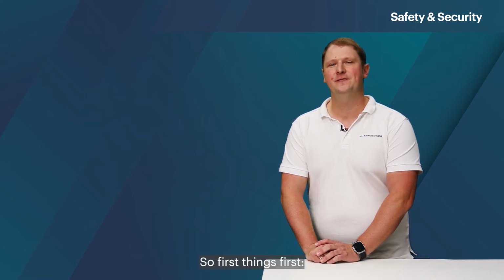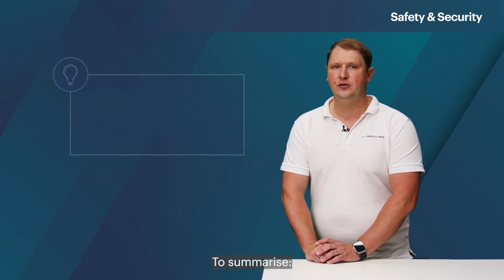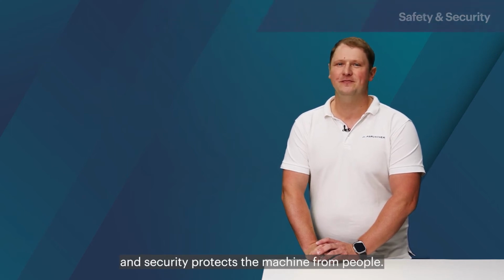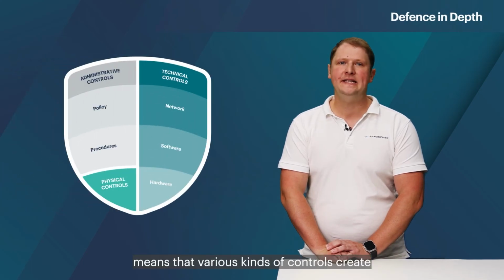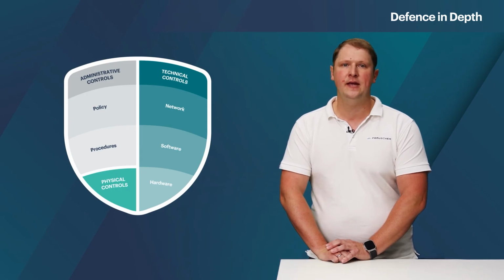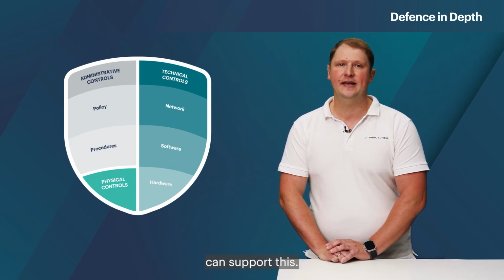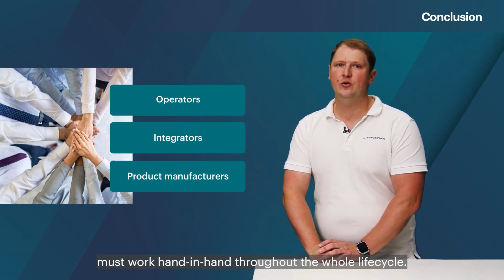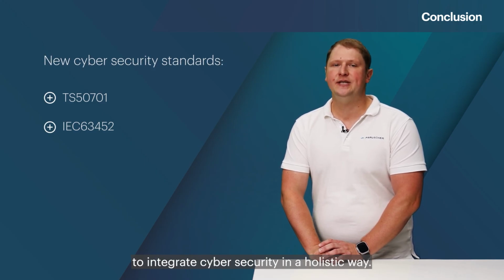Cyber Security in Railways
In this video, our expert explores the critical importance of cybersecurity in railways. As rail networks become increasingly digitalised, the reliance on automated systems for train control, signaling, and communication grows. Cyber-attacks on these systems could lead to severe disruptions, safety risks, and financial losses. Effective cybersecurity measures are essential to safeguard the infrastructure, ensuring that railways operate safely and reliably.

TIMESTAMPS
0:00 - 0:14 Introduction
0:15 - 1:56 Safety and Security
1:57 - 2:33 Importance of Security
2:34 - 3:18 Defence in Depth
3:19 - 4:01 Conclusion